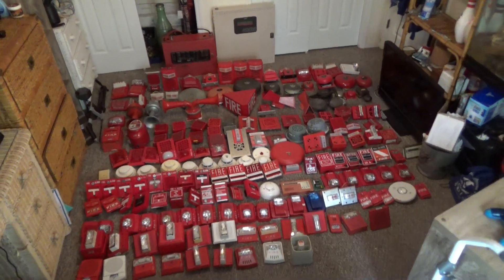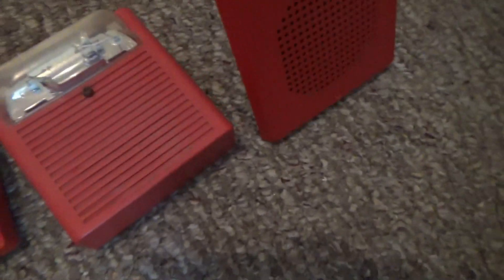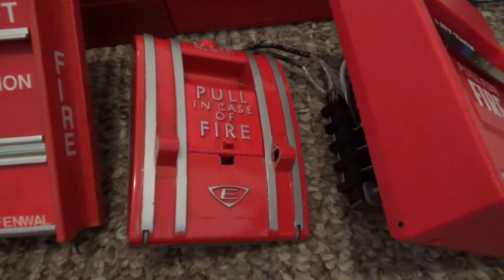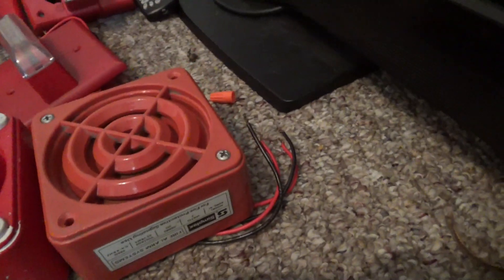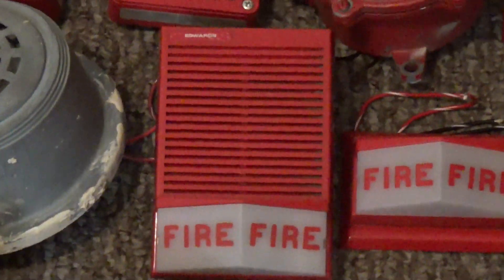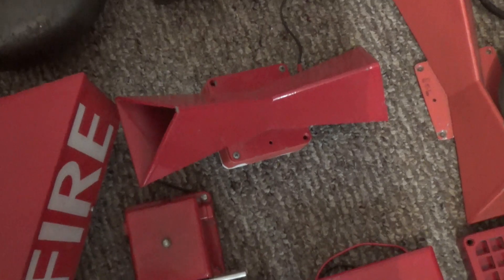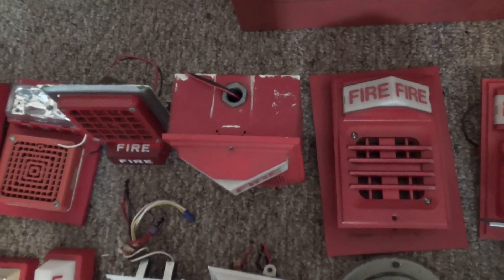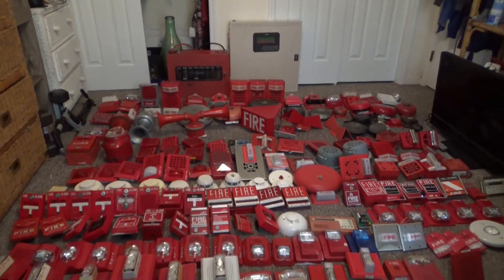My Entire Fire Alarm Collection 2023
For 2023, here's an update video of my entire fire alarm collection. It has grown tremendously since my last video.